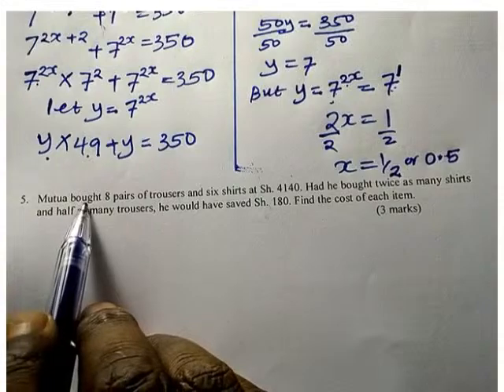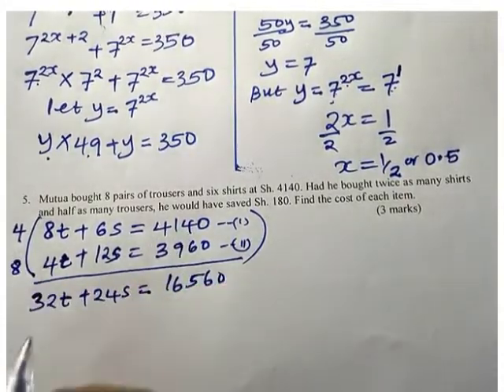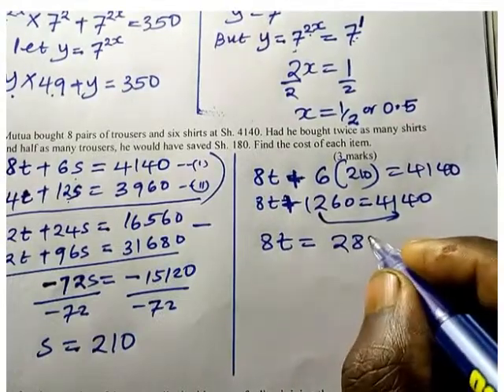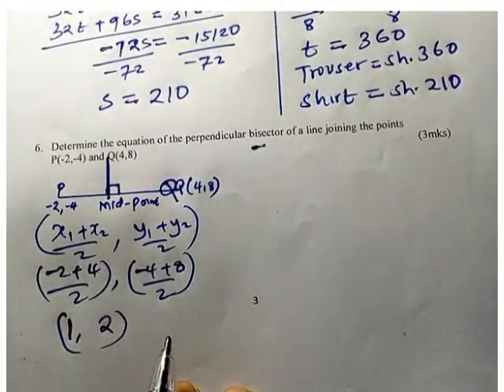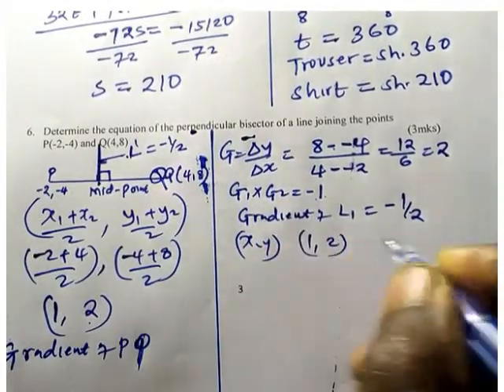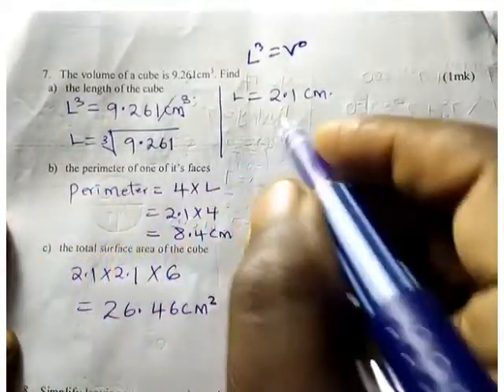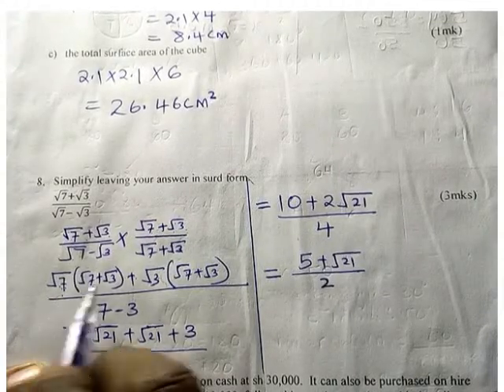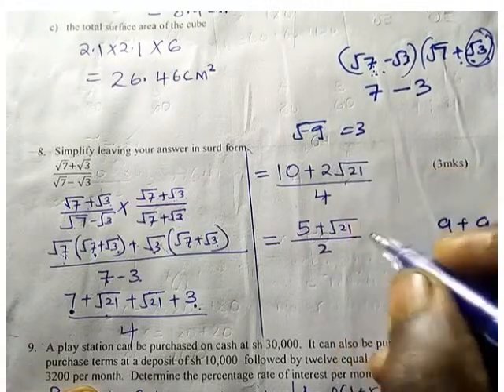mathematics for kcse 2025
the video is for students preparing for exams